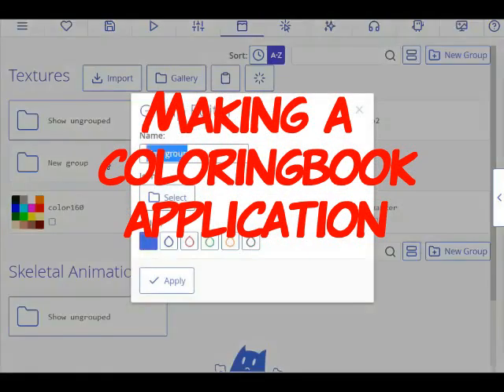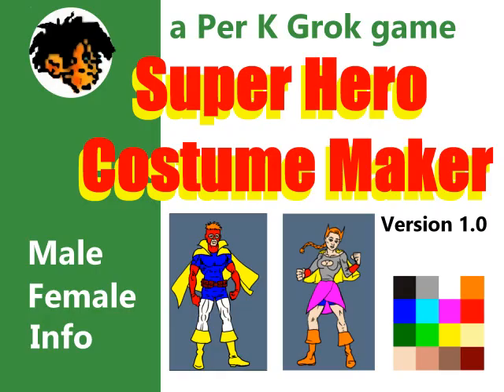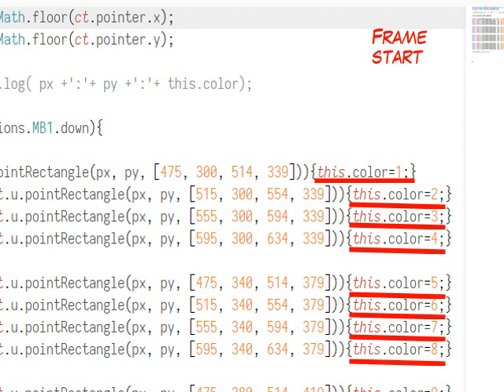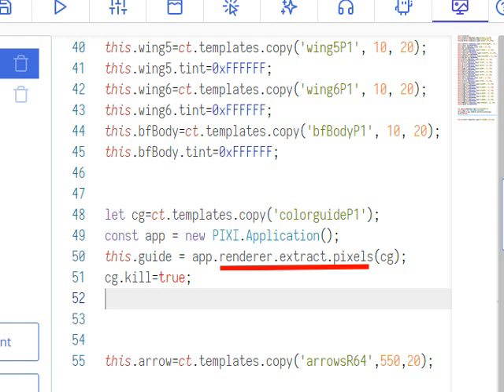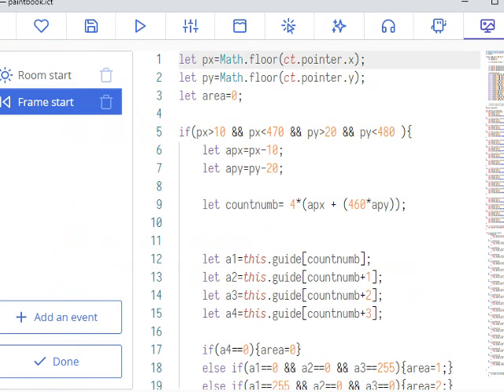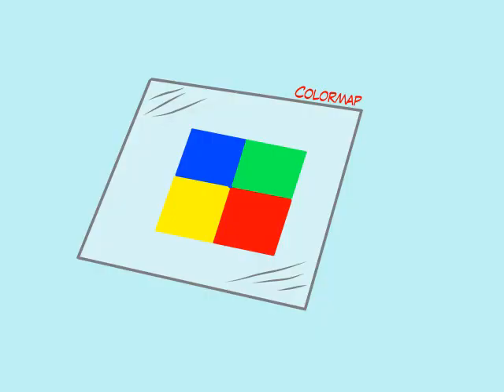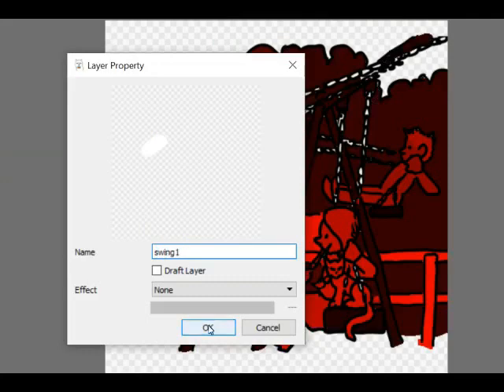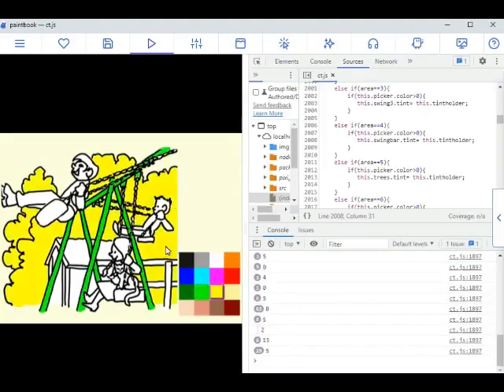Making a Coloring Book Application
Making a Coloring Book Application using the ct.js editor.

Reusing a lot of code from an earlier application, Super Hero Costume Maker. Some parts are explained more in detail in my video on making that application.